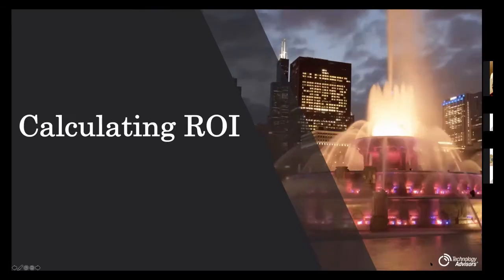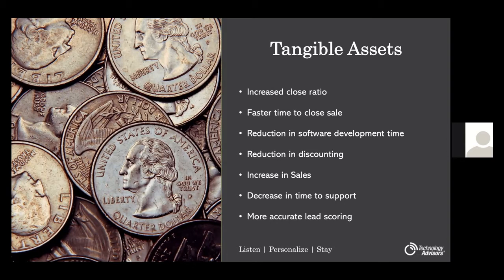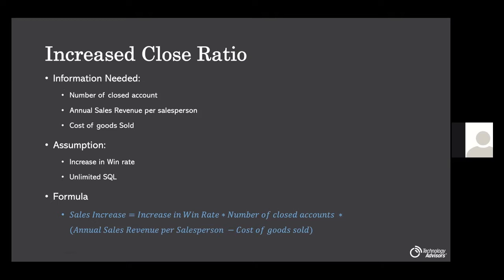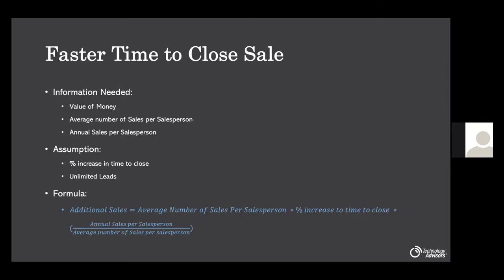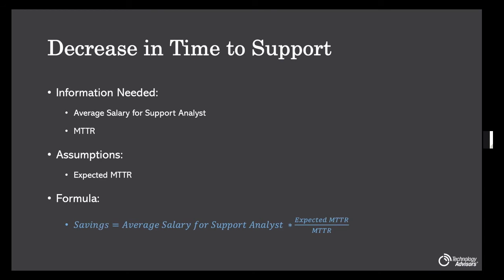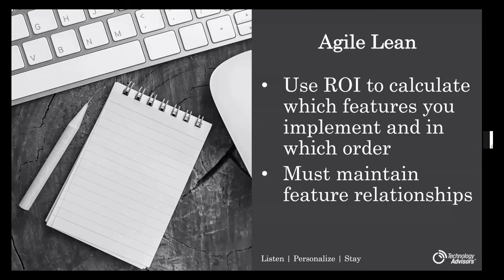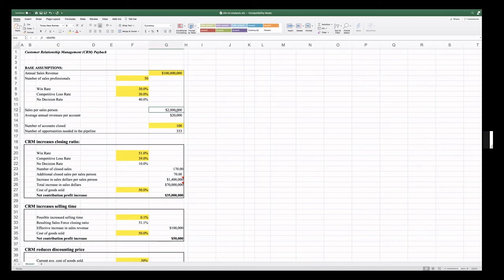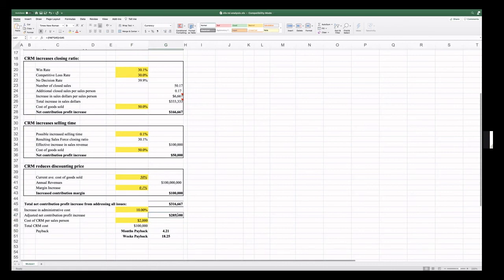Calculating Software ROI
In this session, we’ll explain how to calculate the ROI of your CRM & software investments to ensure they provide value to your company. Whether you’re a first-time software buyer, or you are looking to switch solutions, this presentation will give you the tools to make educated choices.